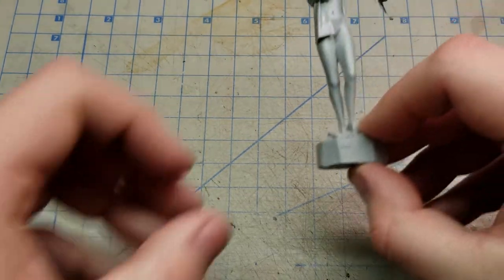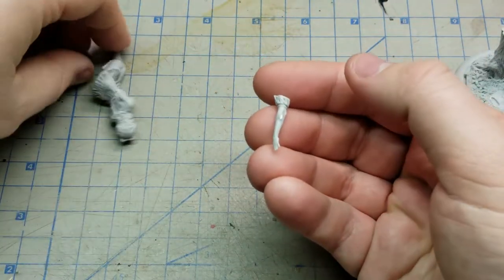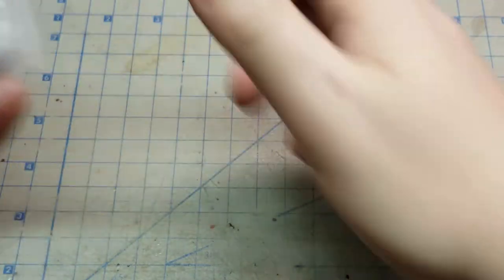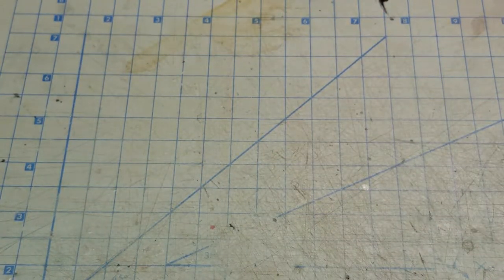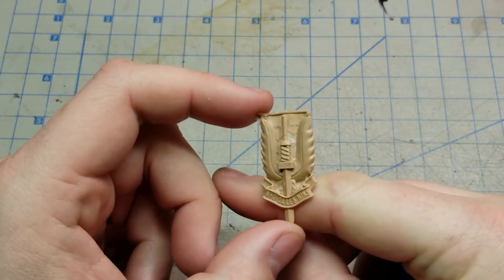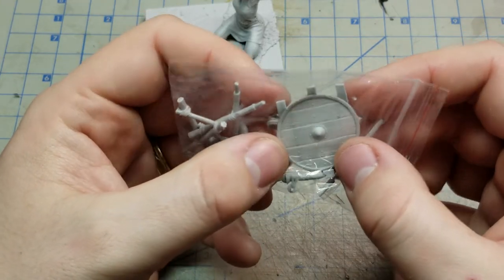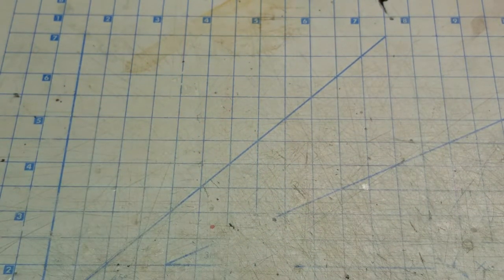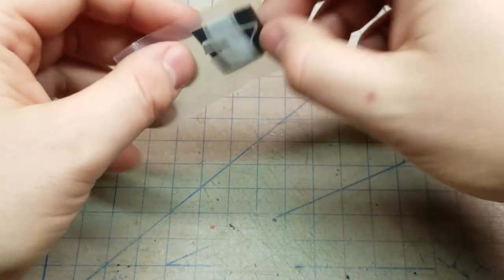Multiple 75mm Figures from Multiple Manufactures: See Description!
As each figure would only be a 1-2 minute review at most, I wanted to do a combination video for all of my 1/24 scale, 75mm, resin figures. Please see the list below for the start time of each figure:

Stalingrad Kit No. S002 "The Girl" review starts at 0:13
Kabuki Models Kit No. 5413 "Snow White" review starts at 0:47
Kabuki Models Kit No. 7501 "Star Vixen" review starts at 2:07
Kabuki Models Kit No. 7504 "Anne Bonny" review starts at 3:01
Valkria Kit No. VHP03 "SAS Girl" review starts at 4:20
Valkria Kit No. VHP04 "Slavic Shieldmaiden" review starts at 5:43
Andrea Miniatures Kit No. UP-21 "Suncare" 7:16
Andrea Miniatures Kit No. UP-16 "Up to Mischief"

I apologize for the quick cut off, my phone quits recording at 10:00 minutes.